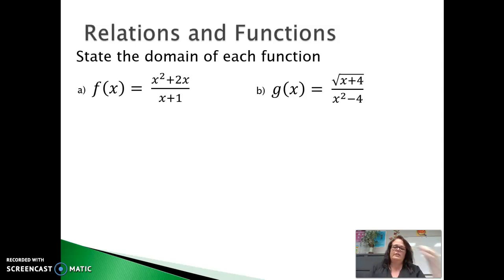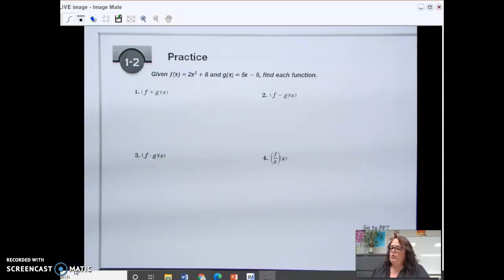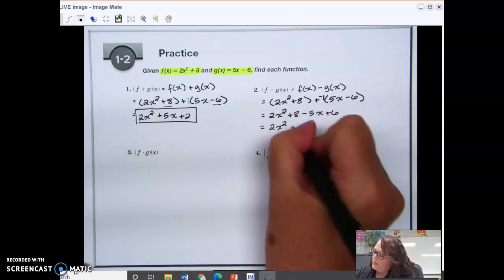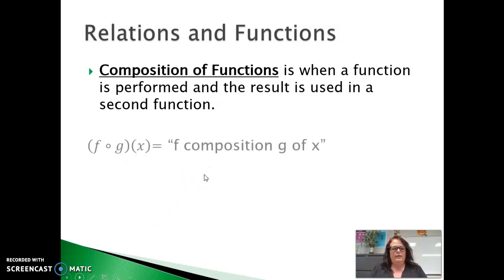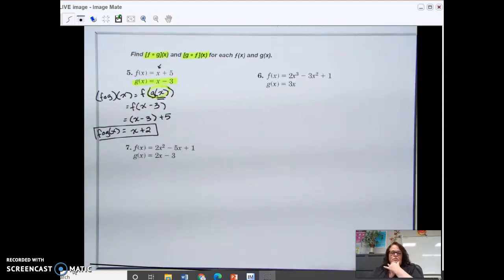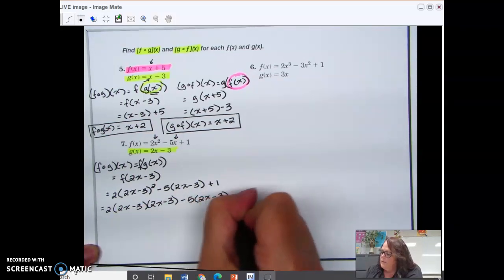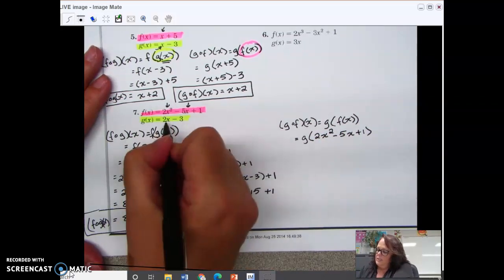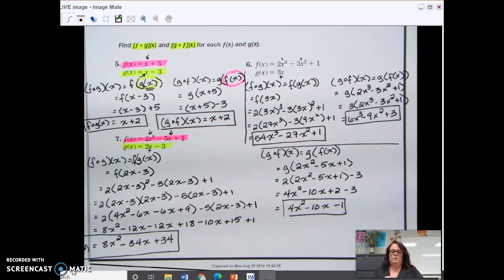1-2 Domain and Composition of Functions